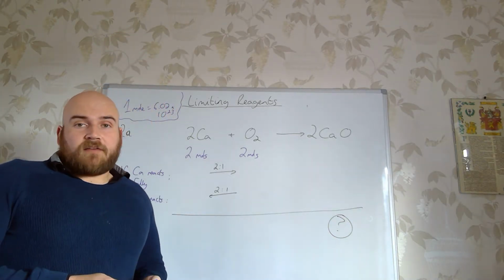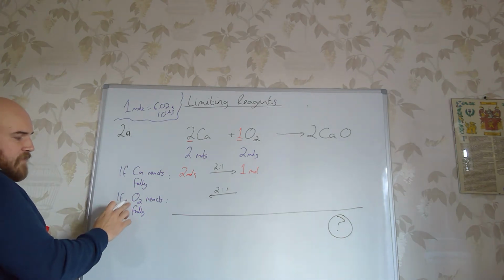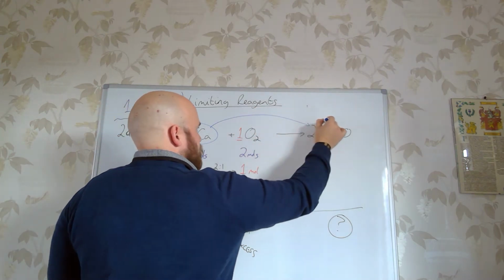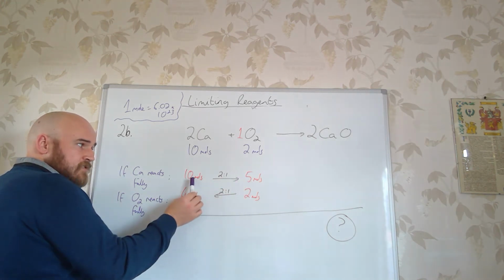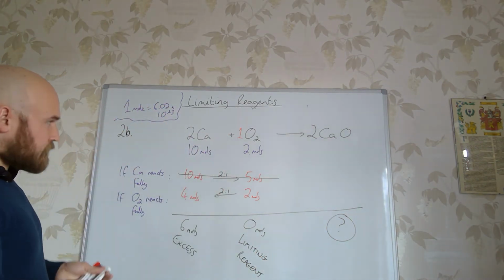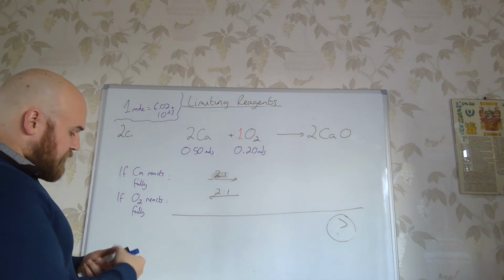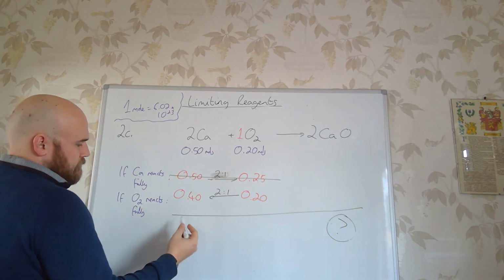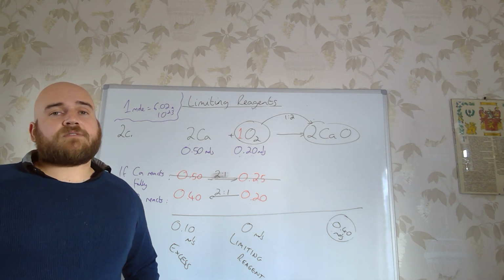C4 Limiting Reagents 1 Q2 ANS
AQA GCSE Chemistry C4 Limiting Reagents Calculations Part 2